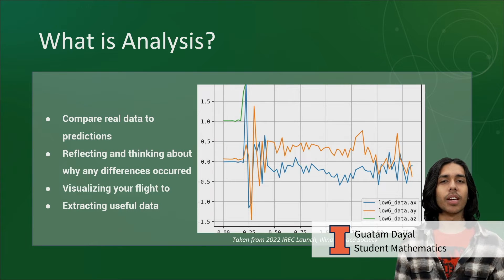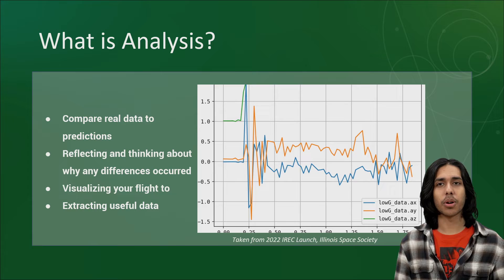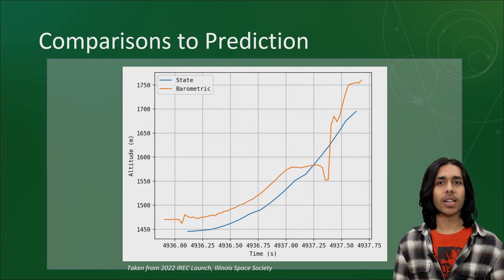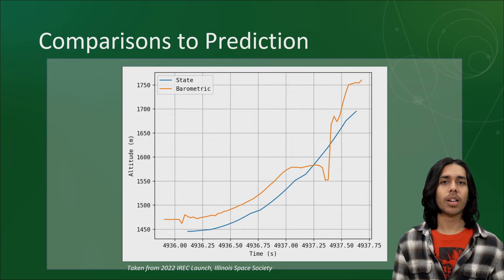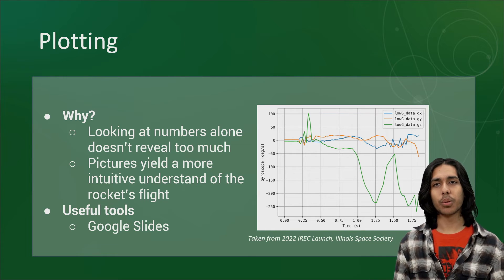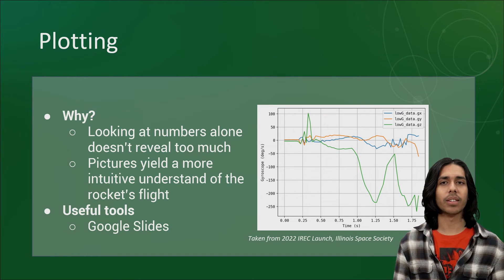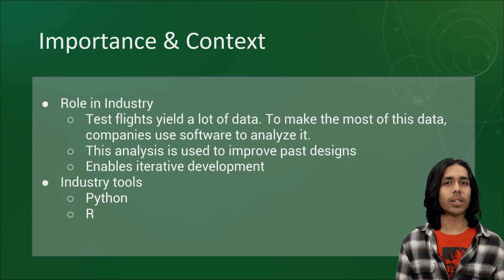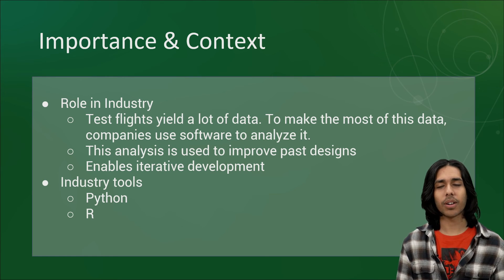Introduction to Analysis